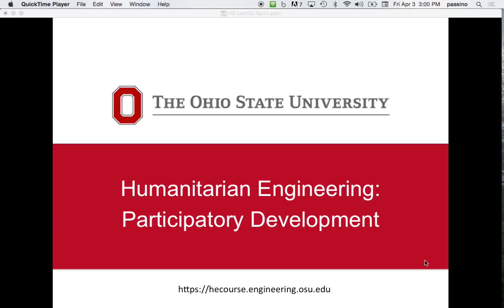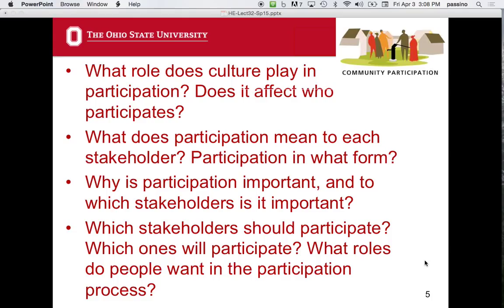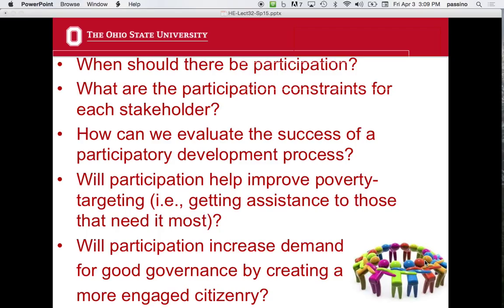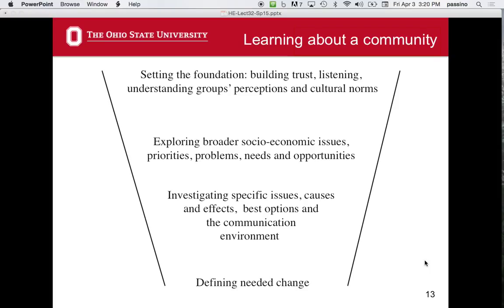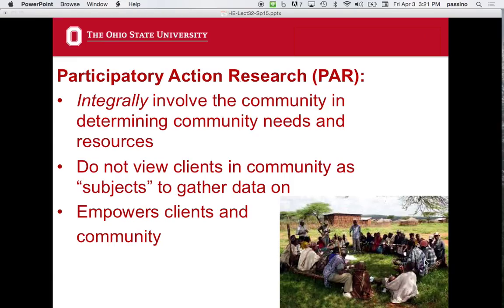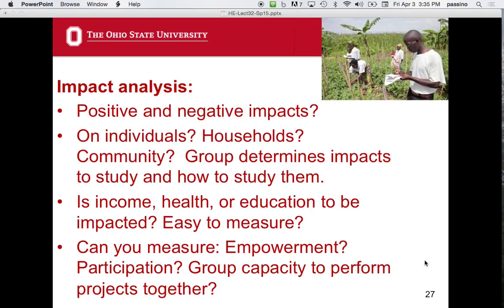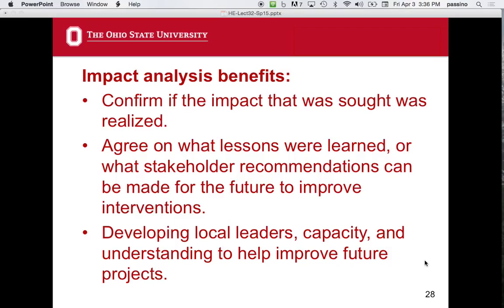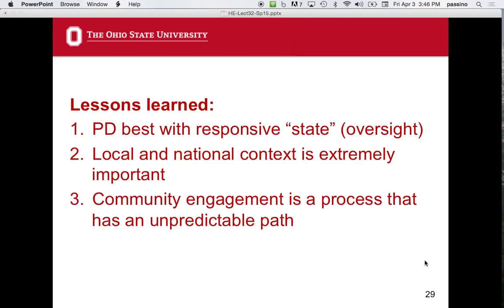Humanitarian Engineering, Lecture 32